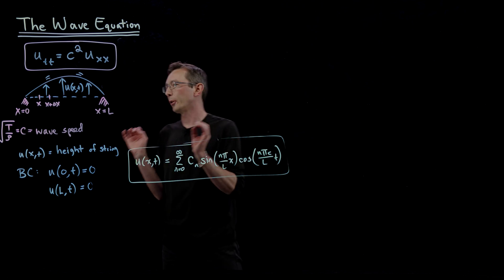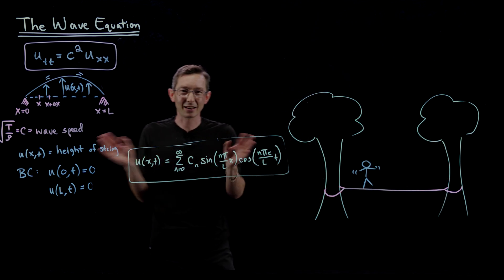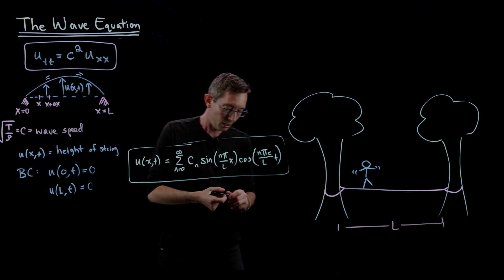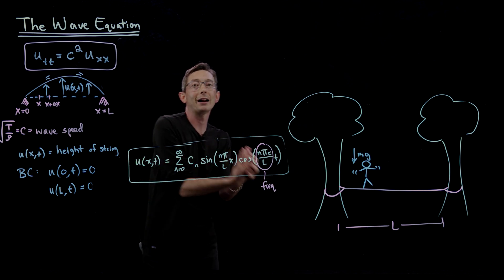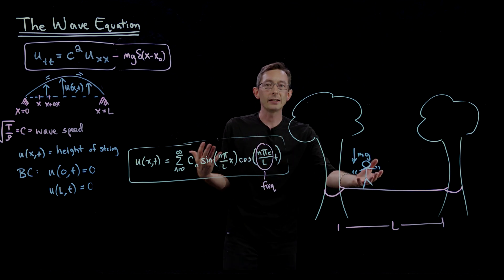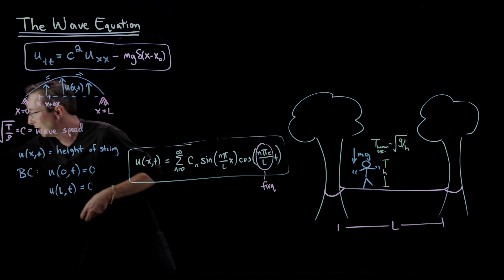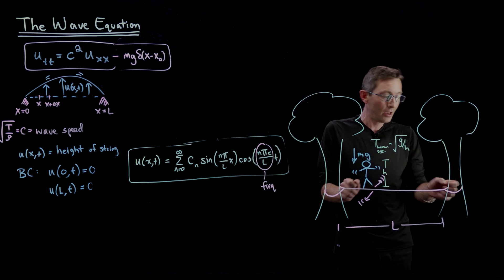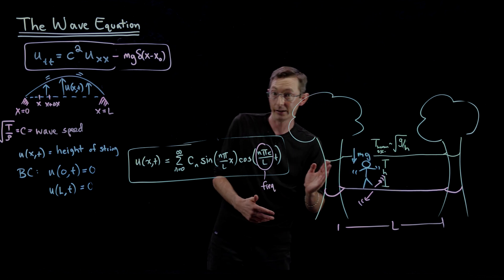The Wave Equation and Slack Line Physics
This video explores slack line physics as a fun and intuitive example of the wave equation.